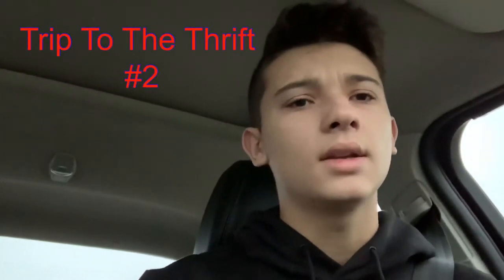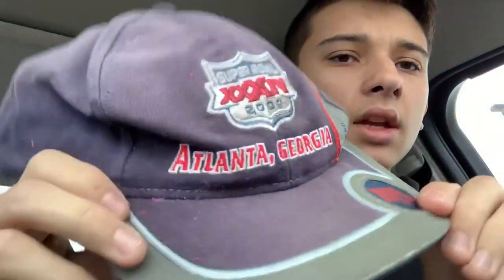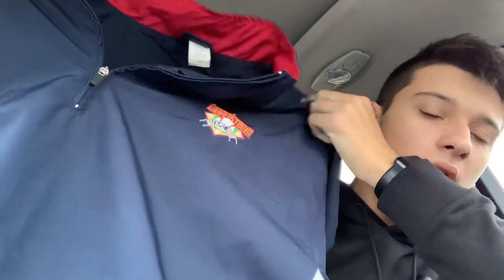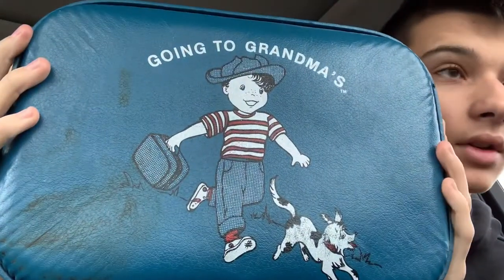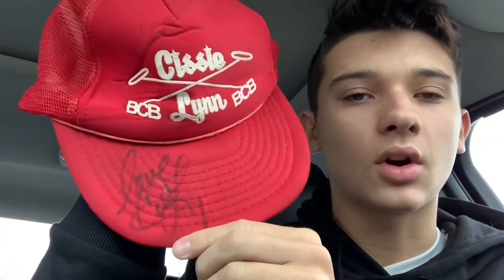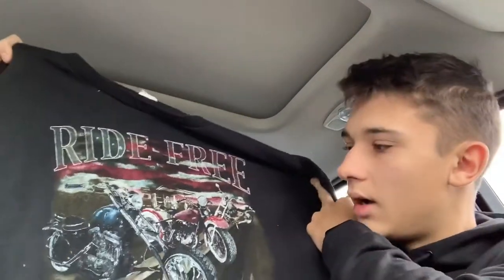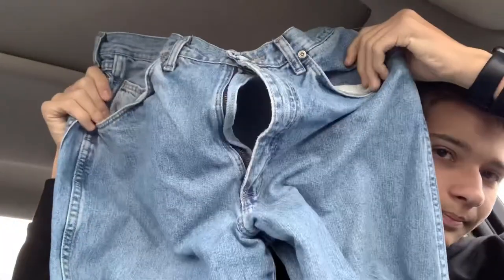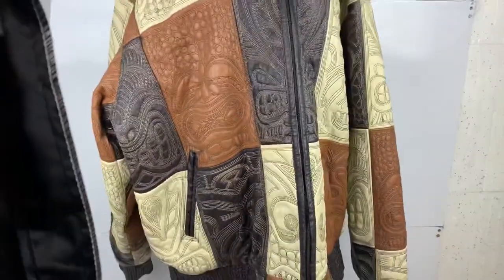Trip To The Thrift #2 - GOODWILL Bins Haul - GREAT items to resell!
In this video I take a trip to the goodwill bins and look for items to resell.